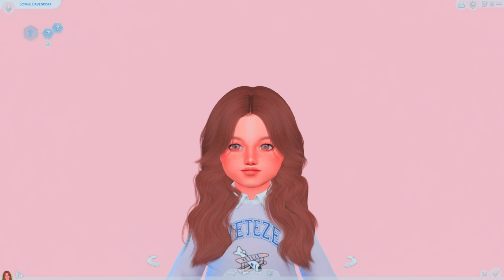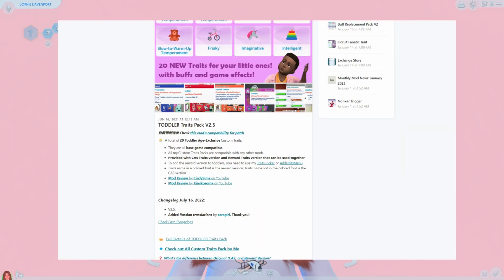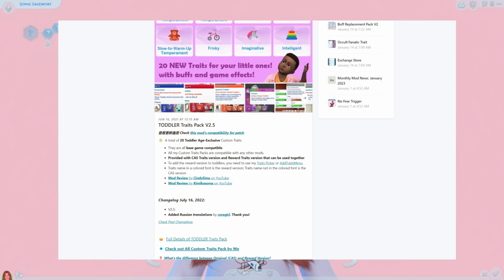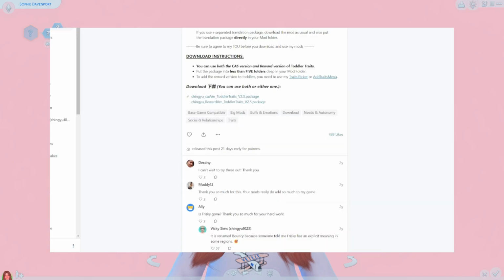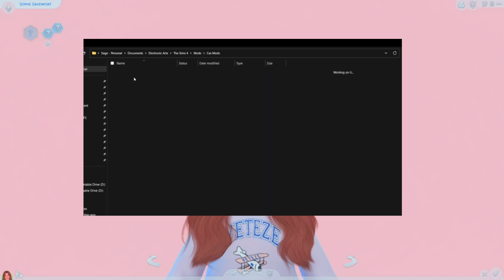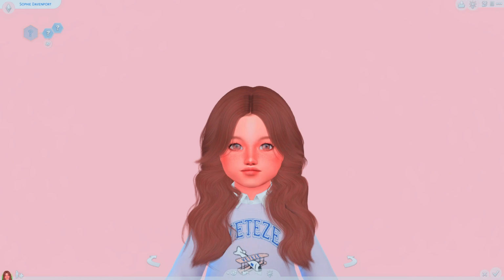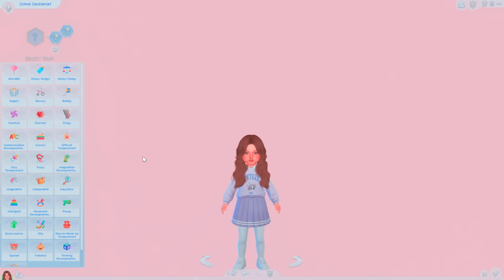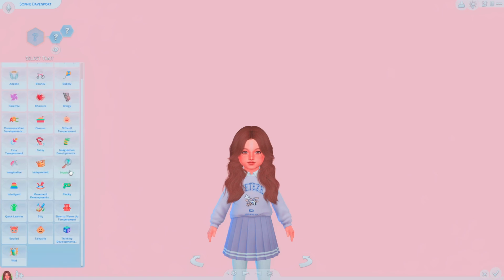20 NEW Toddler Traits! (Custom Trait Pack, basegame compatible) | The Sims 4 Mod Review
gallery ID - sageceleste